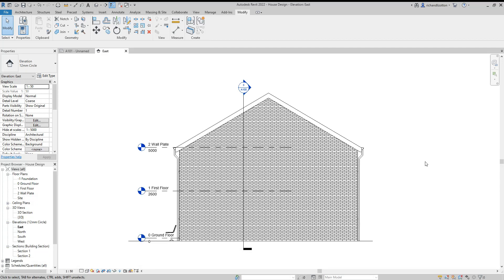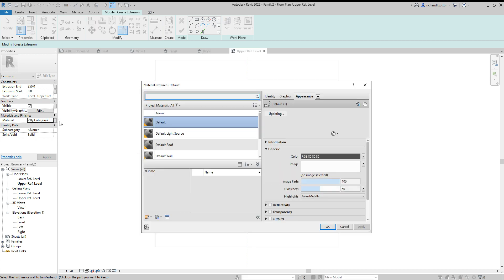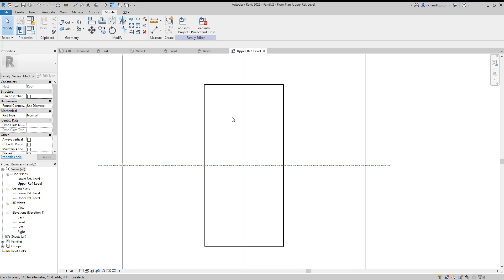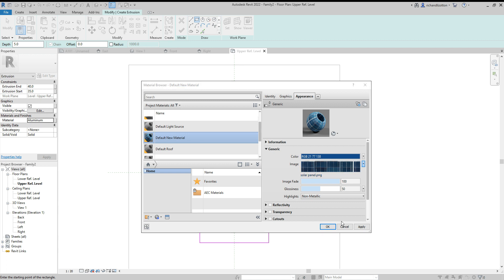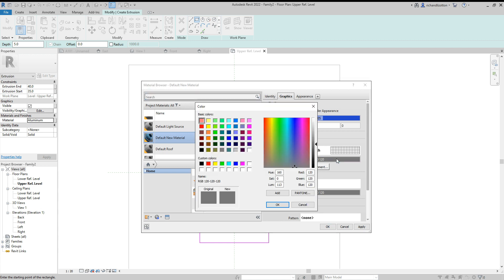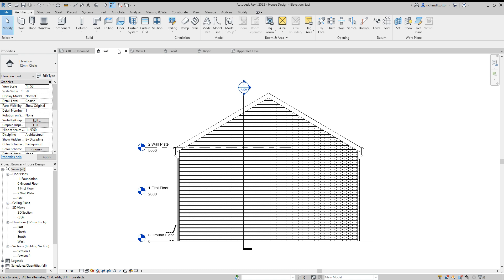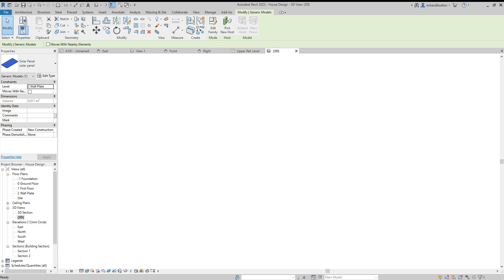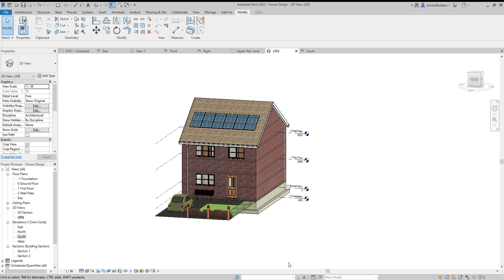Solar Panel Family Revit Tutorial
We create a solar panel using the new family.  This panel will automatically fix to a roof at the correct angle of the roof.  We then load it into a project and carry out the final adjustments needed.  It would be handy to have already created a new material for the solar panel but I do quickly cover that as well.